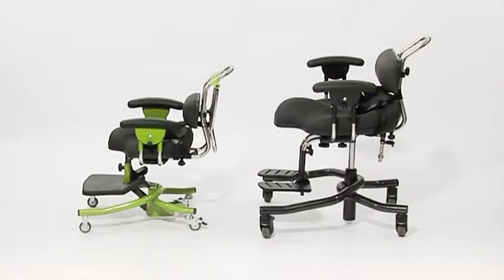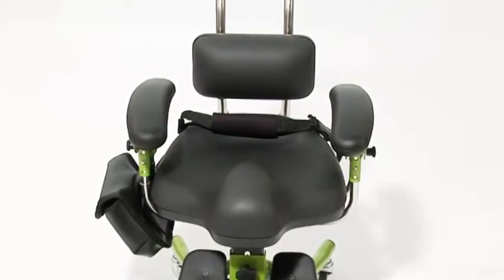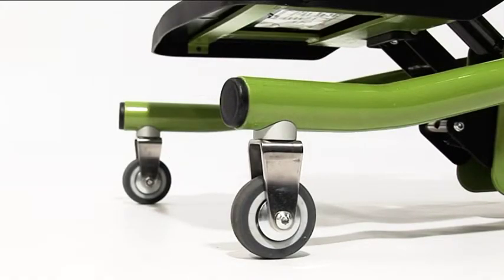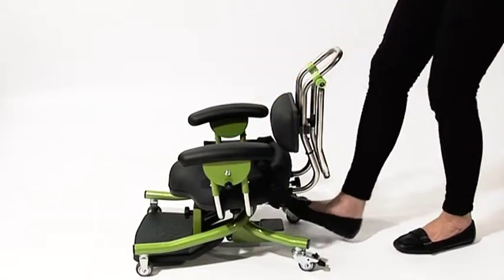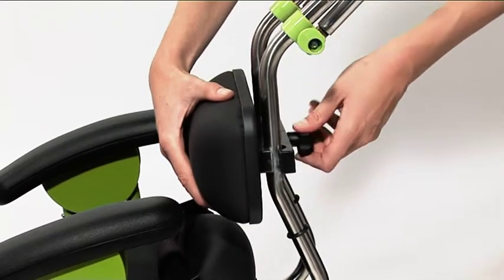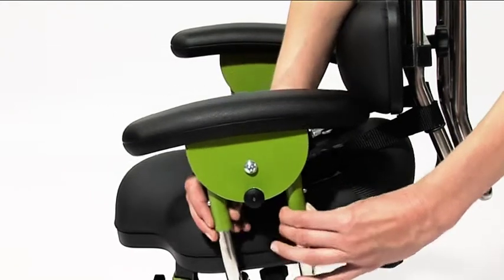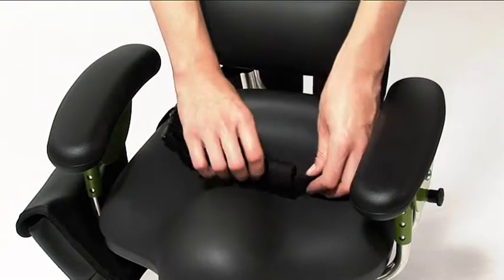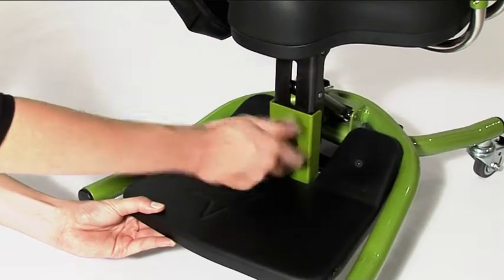Introducing Strato Sizes 1 and 2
"Strato promotes a secure and stable forward leaning functional posture with an extended rather than flexed spine." Pauline M Pope FCSP MSc BA SRP, Consultant Physiotherapist

Strato is an innovative classroom chair designed for children and young adults from 2 years to 19 years.  It is suitable for children who are able to get in and out of their chair independently but require minimal to moderate levels of postural support.

The uniquely contoured seat tilts forward to encourage anterior tilt of the pelvis for improved hip stability as well as trunk and lower limb alignment.  The design based on the concept of 'straddle' not 'saddle' aims to enhance function and cognitive development.